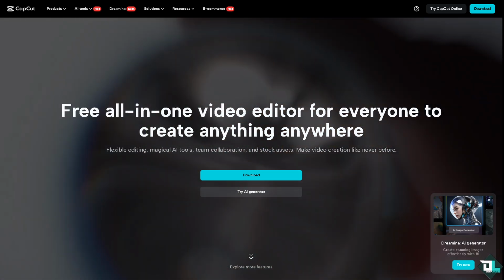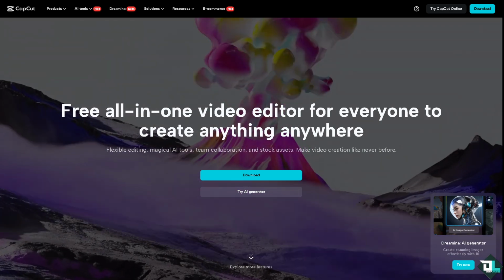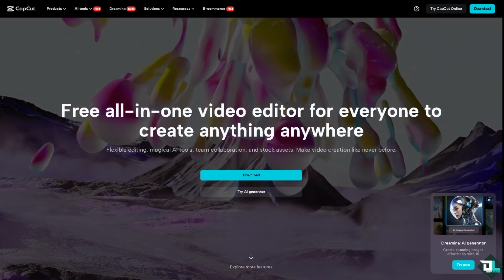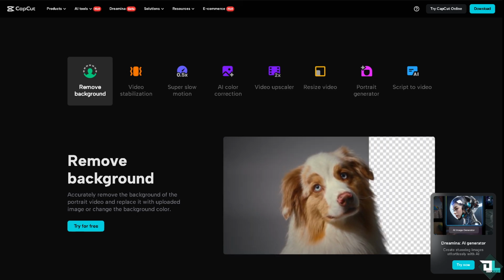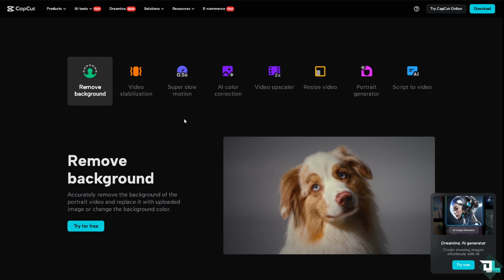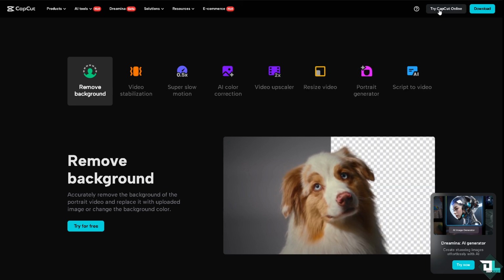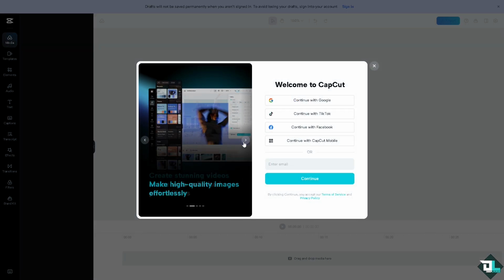How to Put Background in Capcut PC (Full 2025 Guide)